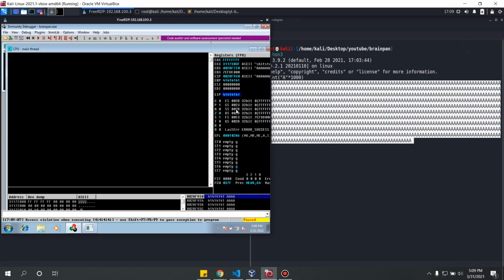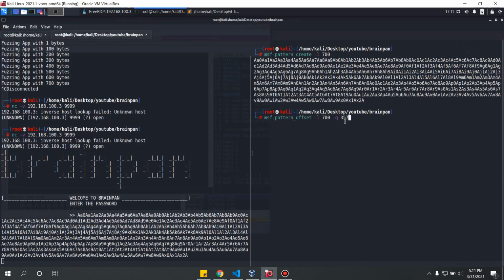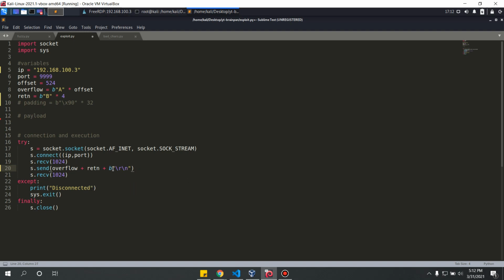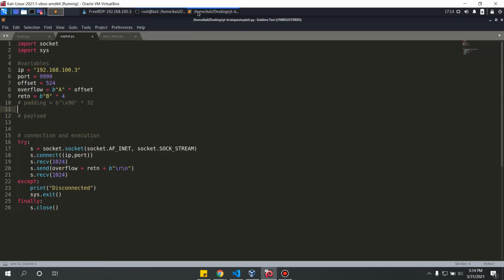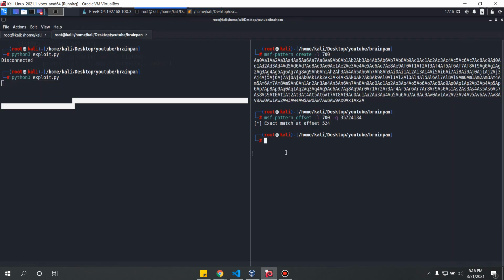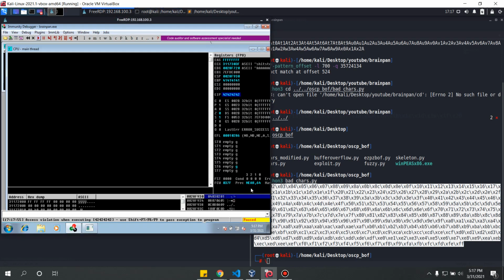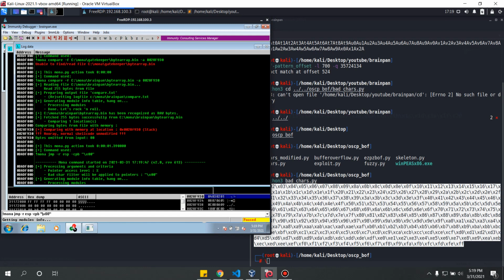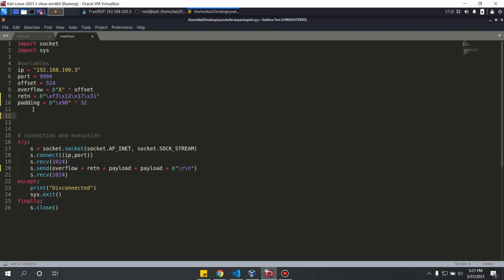TryHackMe Brainpan Part 2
TryHackMe |  Brainpan 1
Reverse engineer a Windows executable, find a buffer overflow and exploit it on a Linux machine.

Learn how to write your own fuzzy script, create an exploit from scratch, generate payloads to execute programs on the target and then finally gain access through a reverse shell. Privilege escalation is also covered.